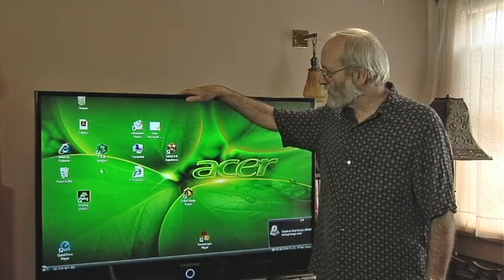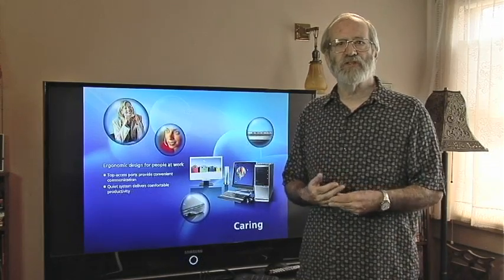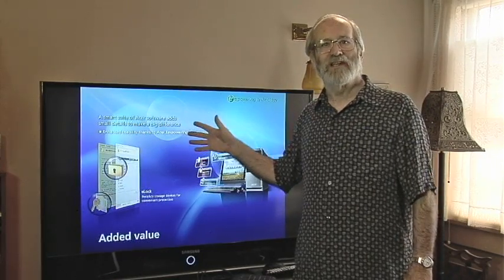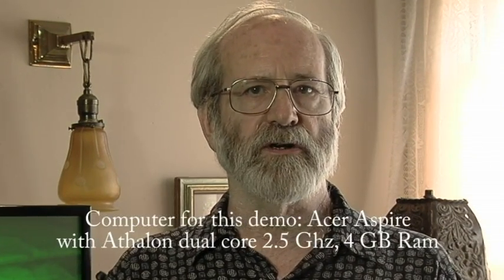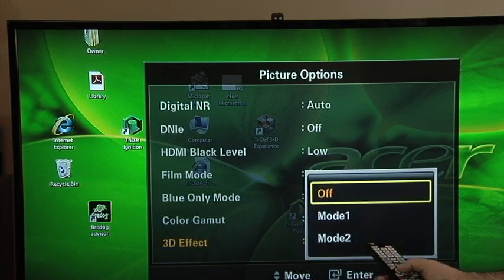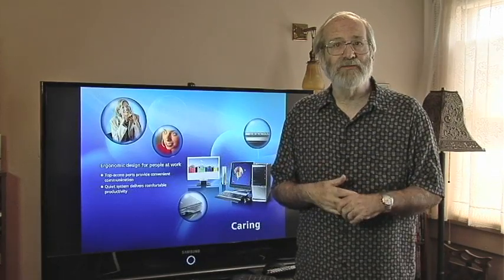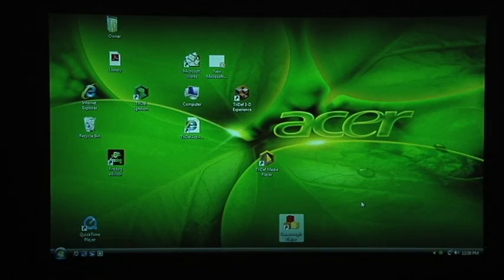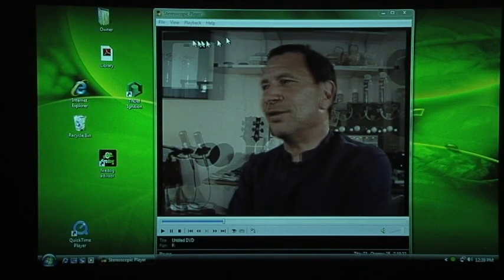How to See 3-D on Samsung & Mitsubishi "3D Ready" TVs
Pertains to 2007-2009 models.  Describes how to see 3-D NOW on a Samsung or Mitsubishi "3D Ready  TV, including hardware ad software and how to find videos.